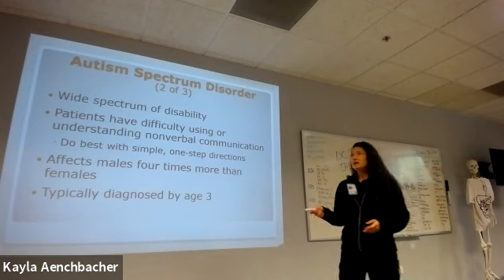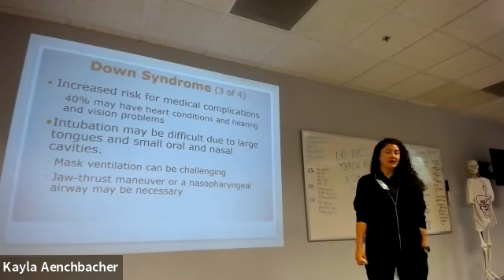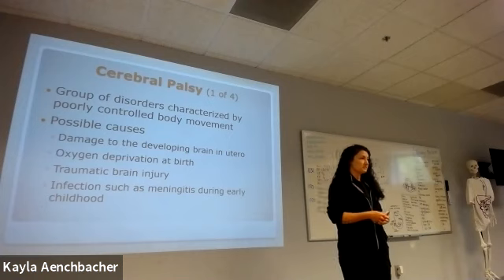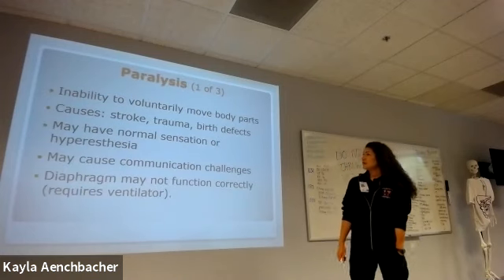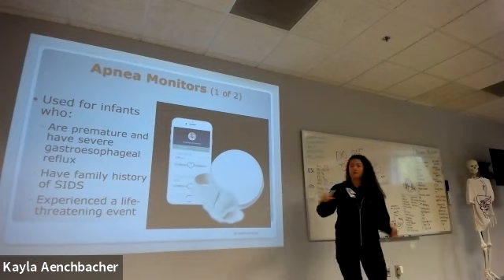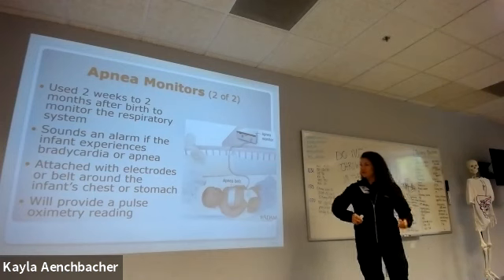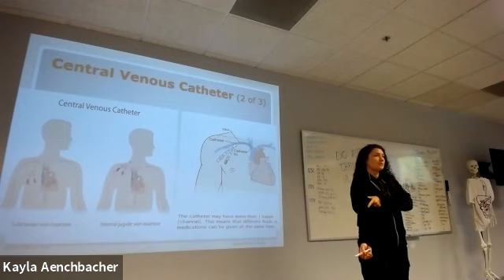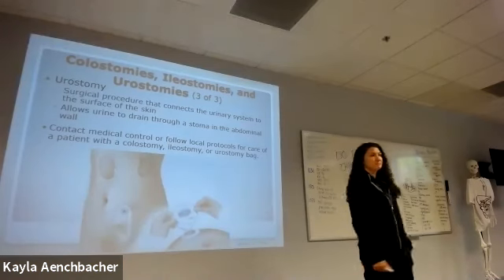Chapter 36 - Patients with Special Challenges